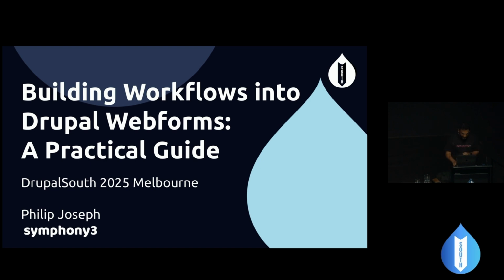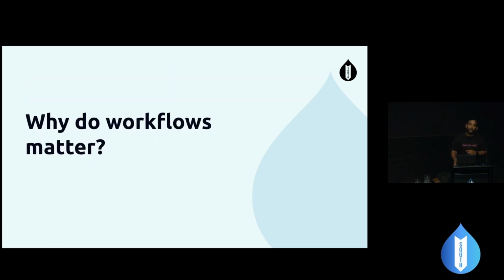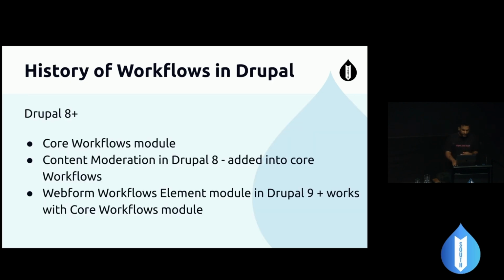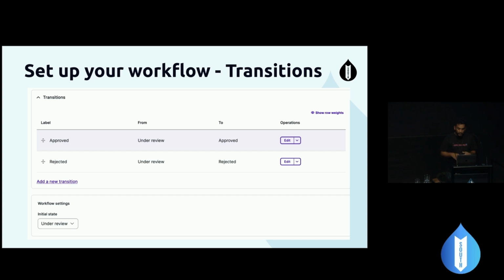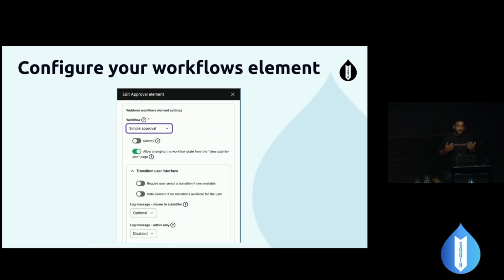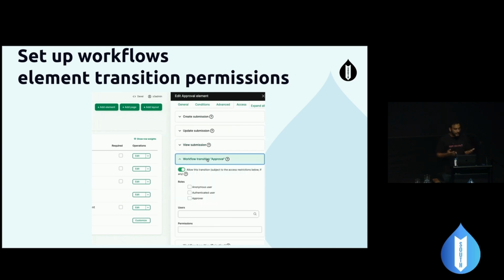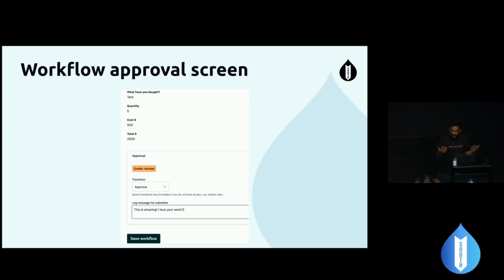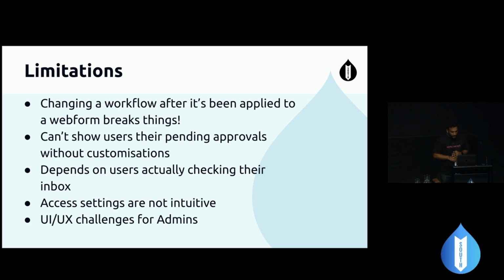Building Workflows into Drupal Webforms: A Practical Guide / Drupal Development / Philip Joseph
12 March 2025